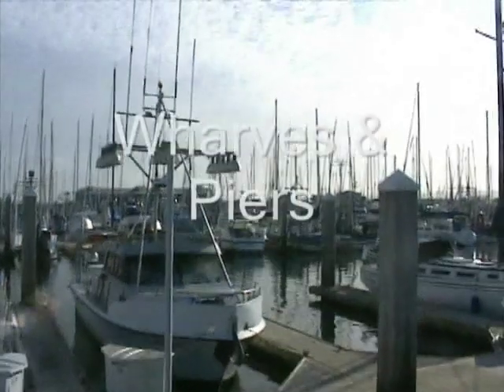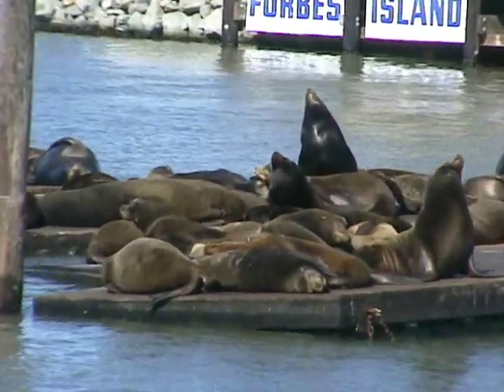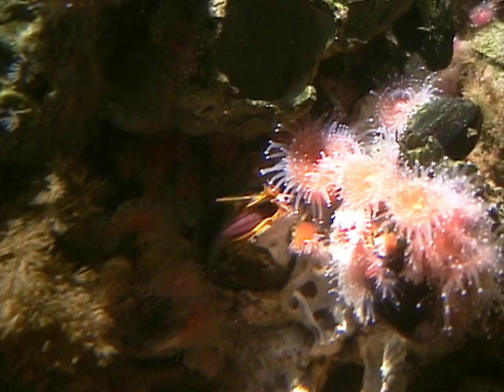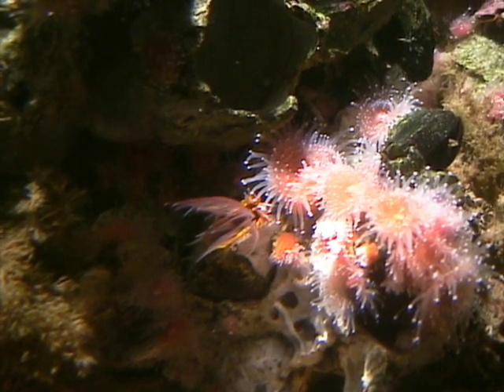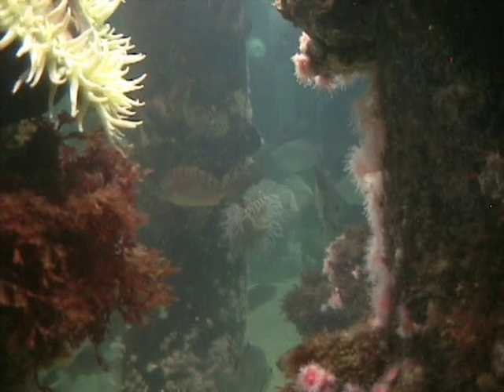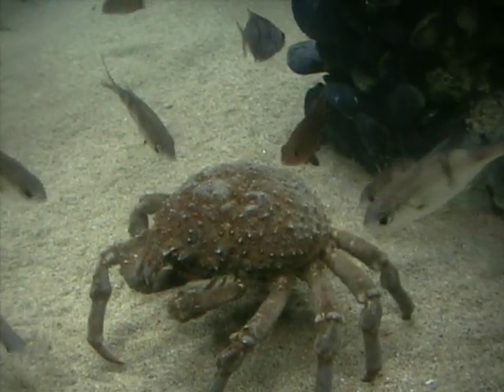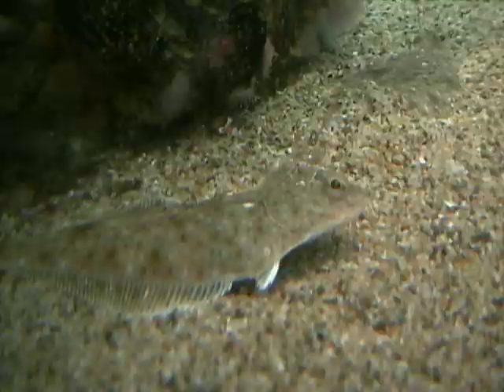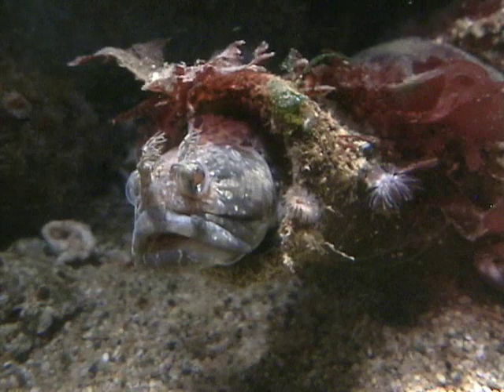Ocean World 1 - California - Manmade Habitats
Manmade habitats, such as wharves, piers, and docks, can support a variety of sessile and motile life.